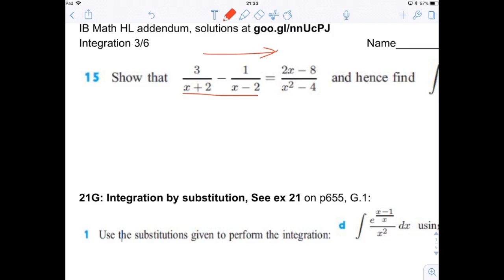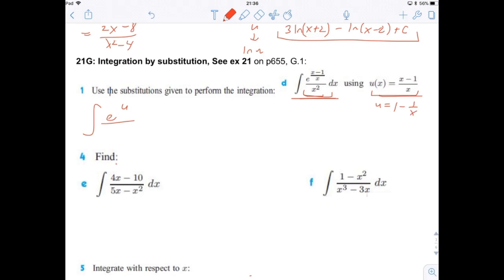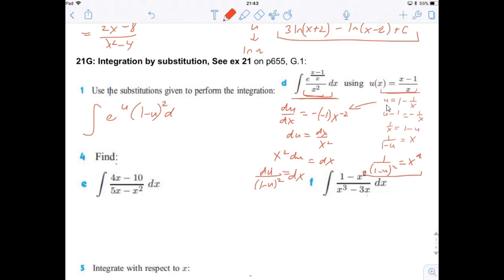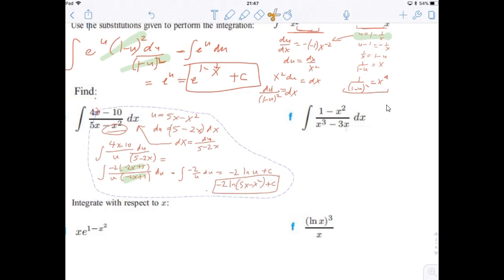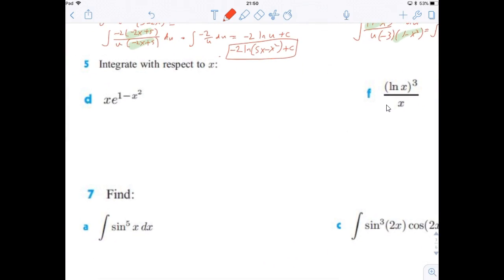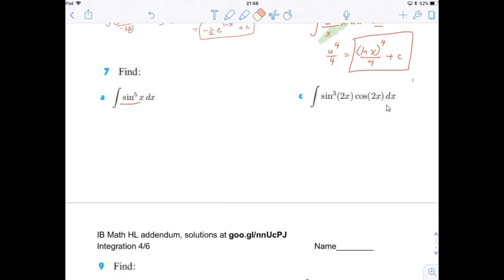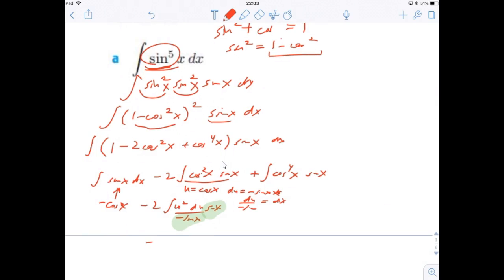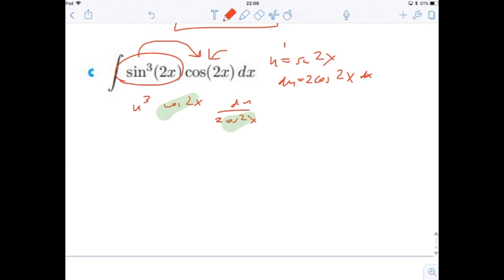hl addendum integration p3